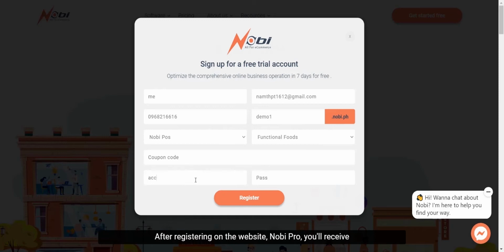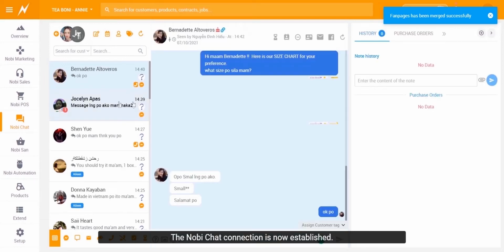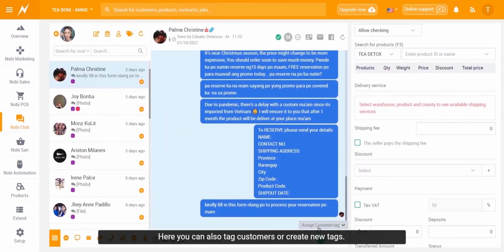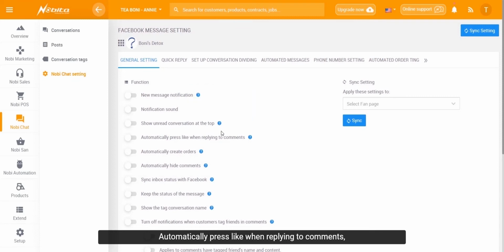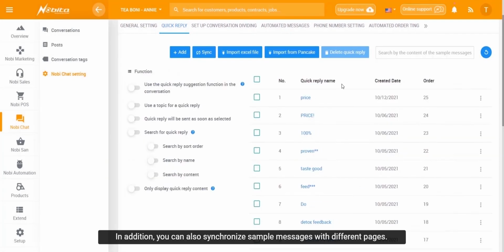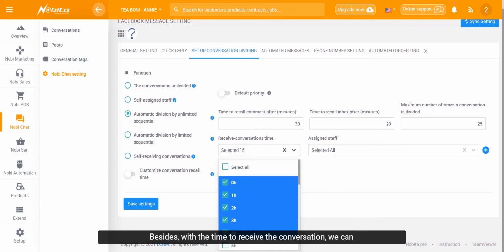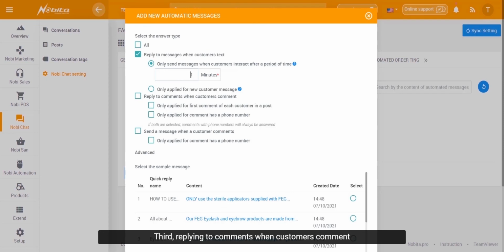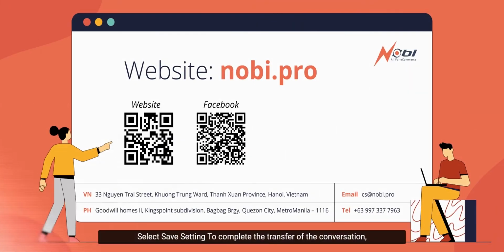How To Use Nobi Chat - The Powerfull Software To Manage Fanpages, Conversations And Oder Processing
Nobi eCRM - The leading ALL IN ONE operation optimization solution in for online businesses

⚡ Nobi Automation: With 8 interactive channels to connect, synchronize purchase history and customer information. Nobita will help you automate customer care, Up-selling Cross-selling personalized behavior.

⚡ Nobi Marketing: Nobita will help improve the performance of the Marketing team. Effectively manage and measure all campaigns on multiple channels such as: Facebook, TikTok, Website,..

⚡ Nobi Sale: Never waste even 1 lead with Nobita. All leads are updated instantly and divided among sales by smart algorithm that helps you to increase sales instantly.

⚡ Nobi Pos: Manage products - Place orders - Send carriers - Update order status in real time. All it takes  1 click. Done

⚡ Nobi Chat: Managing multiple Fanpages with many employees has never been so easy. You won't have to worry about missed replies to your inbox, missing comments or getting your orders information stolen

⚡Nobi San: Synchronization - Simple operation - Automatic customer care. Nobi San helps you create a great shopping experience for customers and increase profits for KDOLs.

Nobita software has helped 9,000+ online businesses reduce up to 50% of operating costs per month and is being recommended by leading Digital Marketing experts in Vietnam.
• Address: Office in Philipines: Goodwill homes II, Kingspoint subdivision, Bagbag Brgy, Quezon City, MetroManila – 1116
• Address: Office in Vietnamese: 33 Nguyen Trai Street, Khuong Trung Ward, Thanh Xuan Province, Hanoi, Vietnam